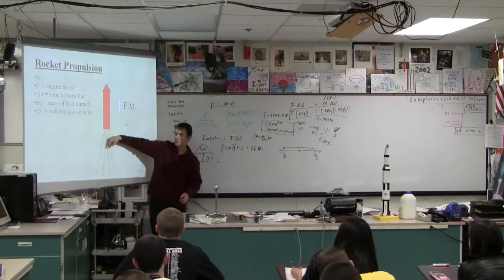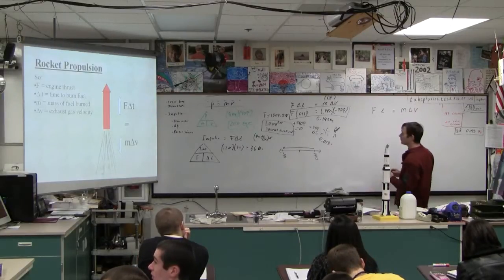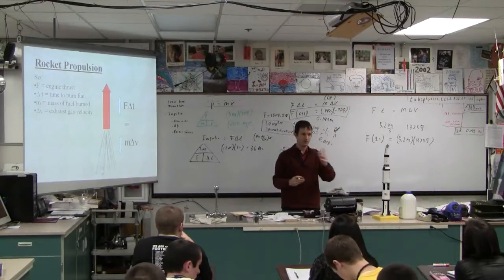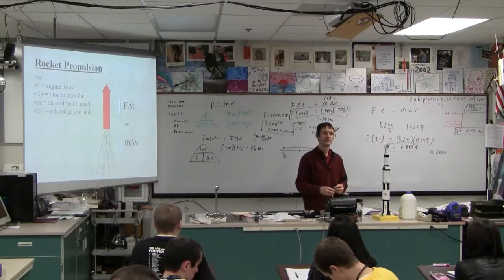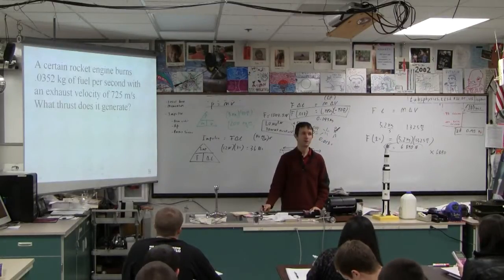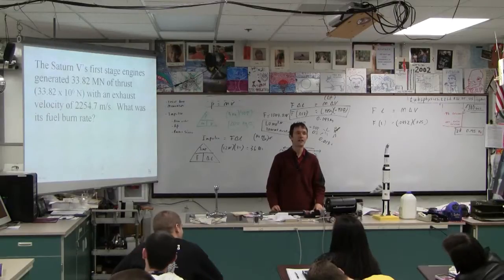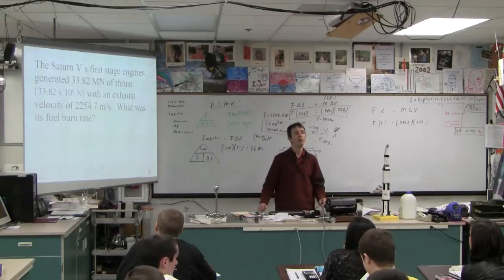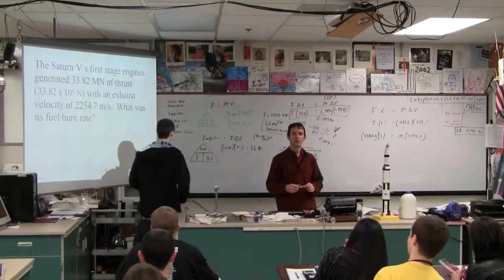IBI 07-01-05 Rocket Science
It's not rocket surgery